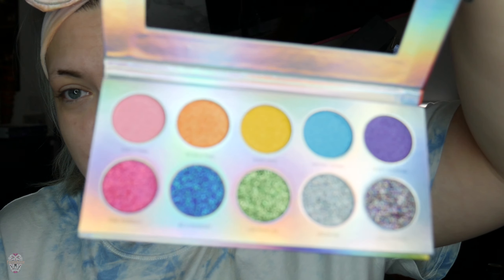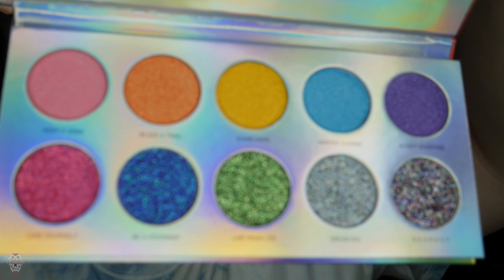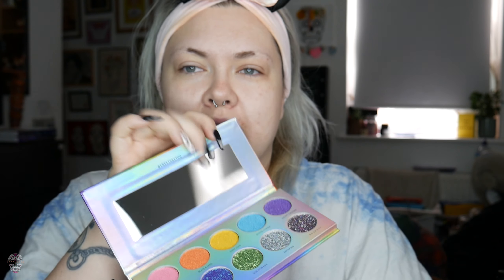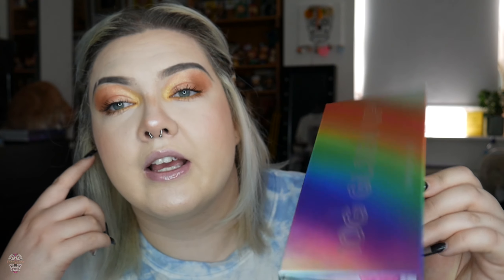P.LOUISE BASE REVIEW - Am I here for it??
go and get this item its amazing for a shadow base.

Push all those lovely little buttons if you enjoyed it
Thanks Beauts ❣